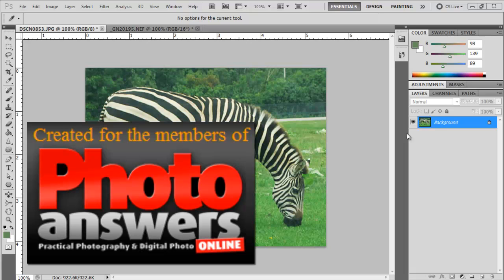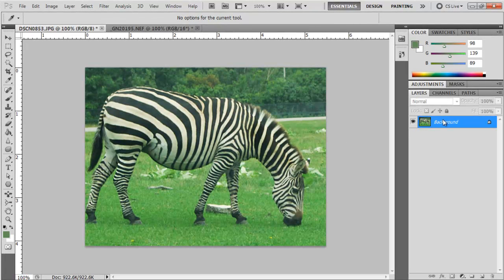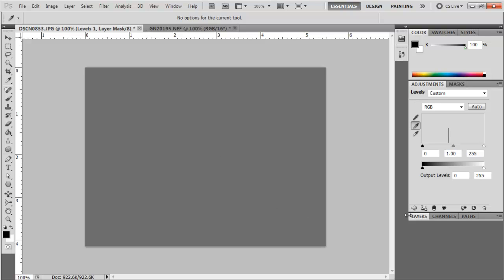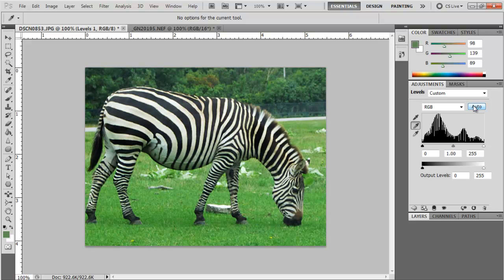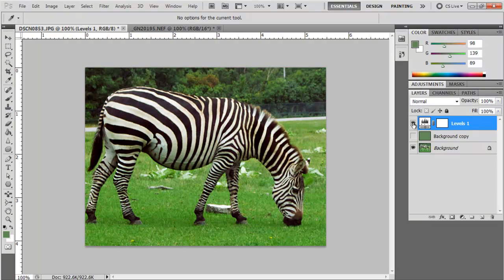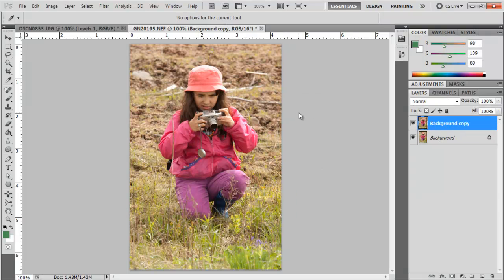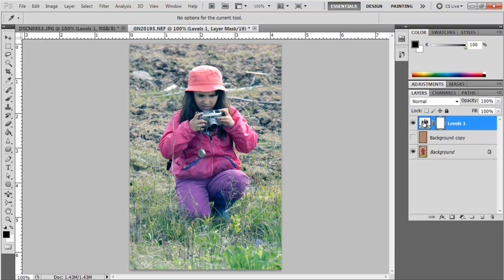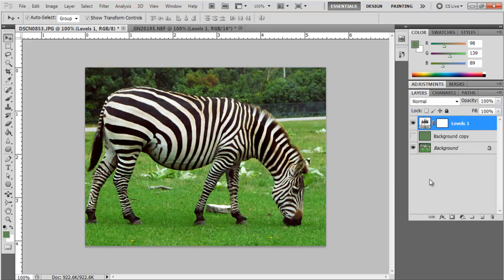Photoshop Quick Colour Cast Removal Technique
Here's a technique for the quick and easy removal of unwanted colour cast on images that may not have been photographed under ideal conditions.
In this tutorial you will learn how to use the BLUR,  AVERAGE Filter along with the application of the LEVELS  Image Adjustment Layer, to neutralize the colours of you image and bring it back to something you may have seen with your eyes, but the camera neglected to capture.
It's a great easy to remember technique to add to your tool box for most photos suffering from colour shifting.  Not the perfect do all end all answer for everything though, and like many outcomes in photoshop there are just as many different techniques to obtain similar results.
Have a peek and decide if this is the right solution for you.